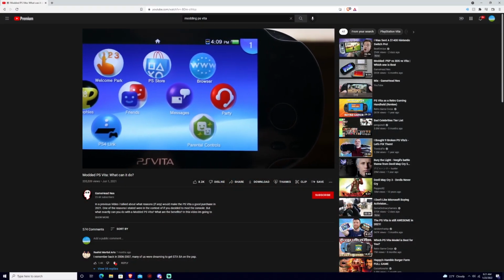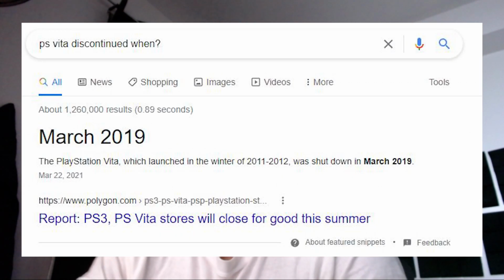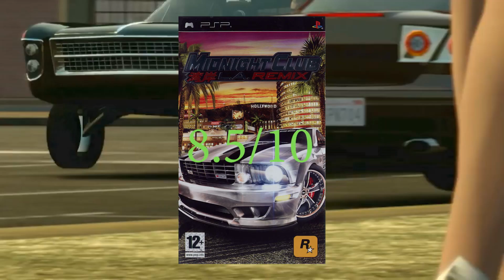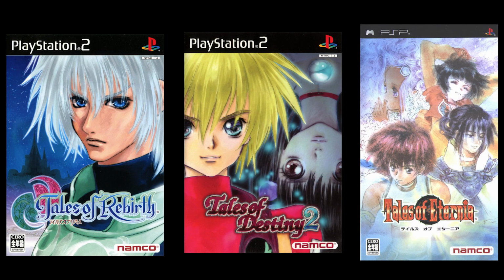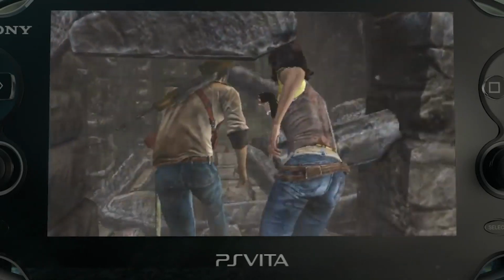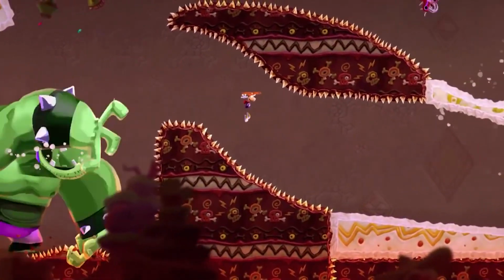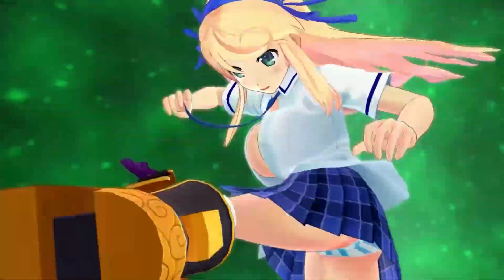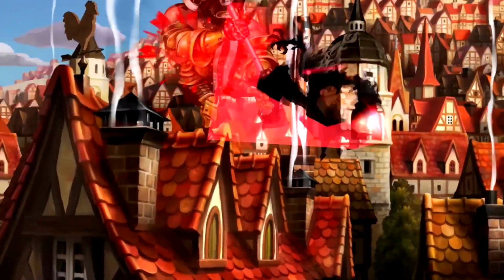Why you NEED a Modded PS vita in 2022/Reviewing every game on my Vita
game "reviews" start at 11:46.